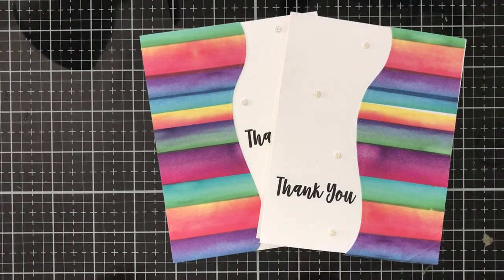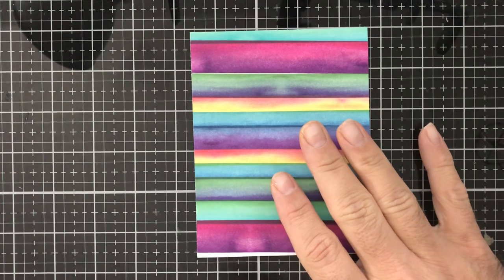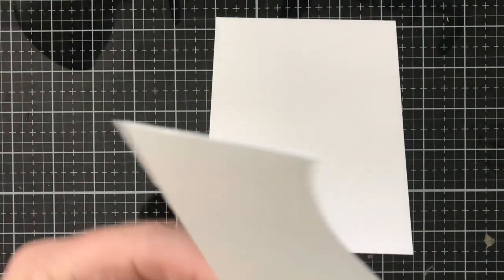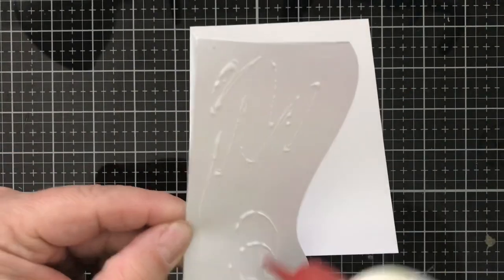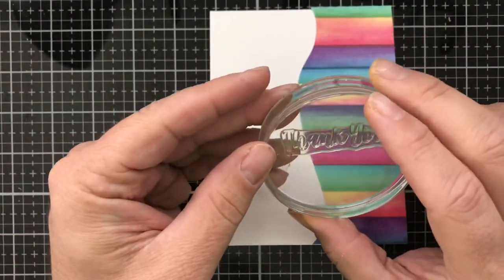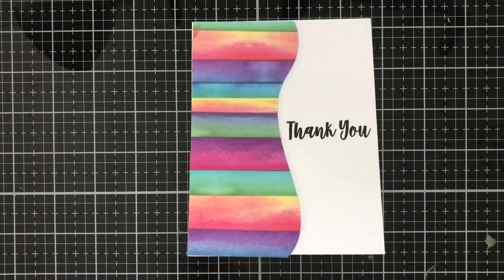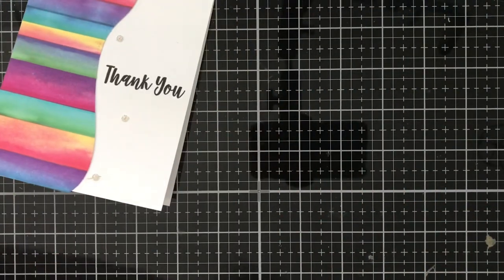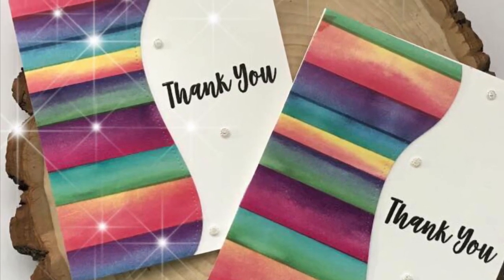Watercolor Washi Card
Hello there,
Today I am showing you a card using one of the background we made in a previous video using washi tape. Hope you enjoy this tutorial and have a Craft-T day y'all.

• My Favorite Things YOU GIVE ME BUTTERFLIES Clear Stamps CS182

• Avery Elle Steel Dies DOTTED BORDERS Elle Ments D-03-19

[ Amazon US ]

• Sizzix Accessory - Chrome Precision Base Plate for Intricate Thinlits Dies
[ Amazon US ]

• Tim Holtz Tonic MAXI GUILLOTINE COMFORT PAPER TRIMMER 1980e 12.25" with Exclusive Guide
[ Amazon US ]

• Teflon Bone Folder Large size for Creasing Scoring Folding Paper and Fabrics
[ Amazon US ]

• Scor-Pal Measuring & Scoring Board 12"X12"-
[ Amazon US ]

• Neenah Paper 40414 Neenah Exact Index, 110 lb, 11 x 17 Inches, 250 Sheets, White, 94 Brightness
[ Amazon US ]

• Tim Holtz Glass Media Mat 1914E, Media Tool Set 2124e, 2X Replacement Non-Stick Mat, Pixiss Craft Cleaning Shammy
[ Amazon US ]

• Tonic Studios Tim Holtz Glass Media Mat 14in x 23in

• Remarkable Creators Phone and Tablet Stand with Ring Light Bundle